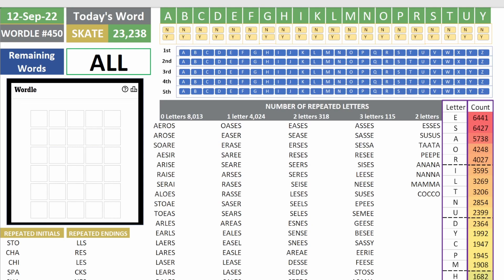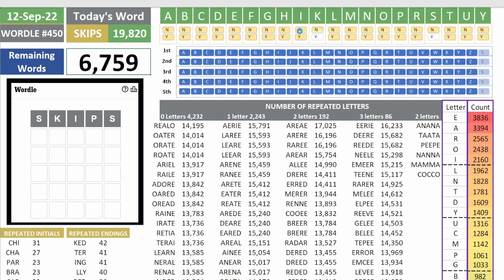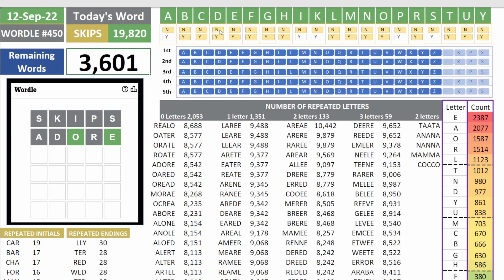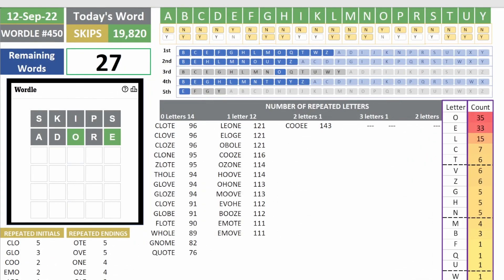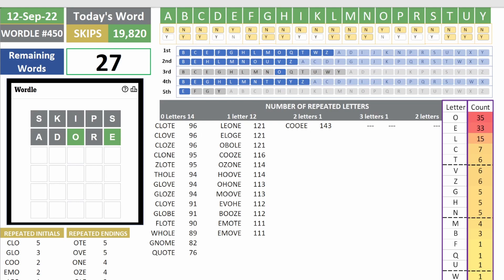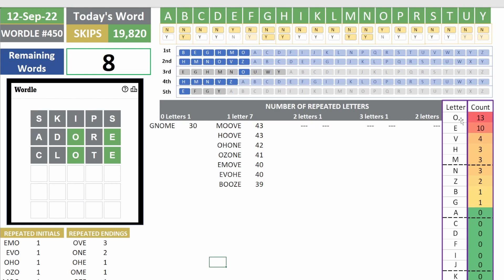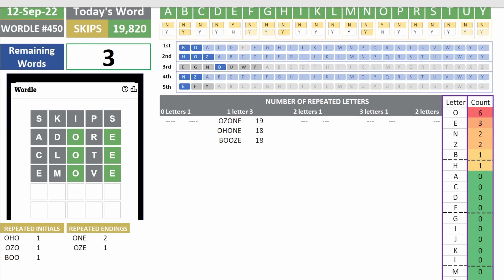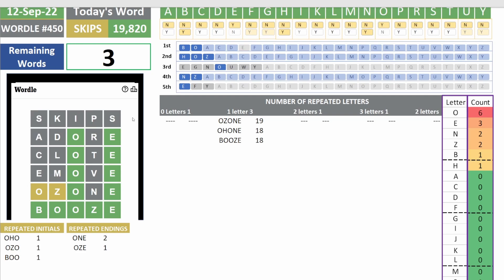My brain SKIPS from bad guess to worse guess!!! WORDLE SEPTEMBER 12